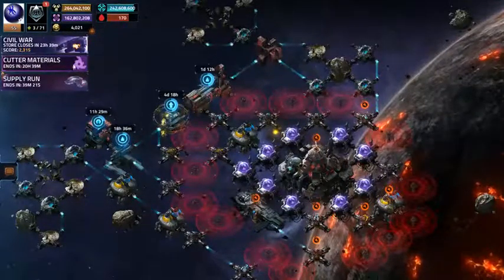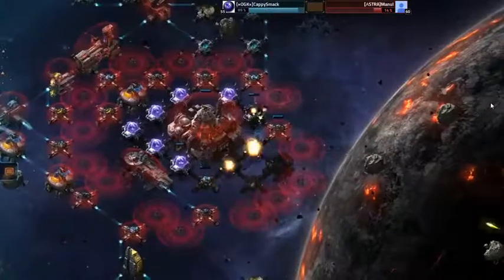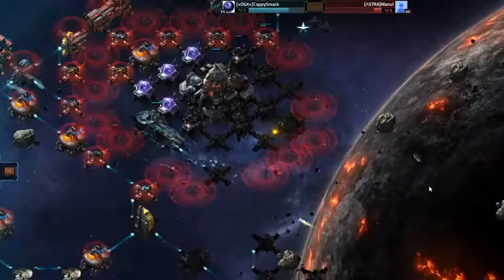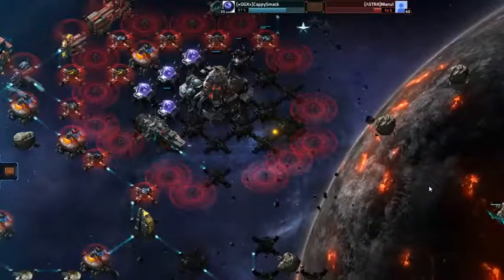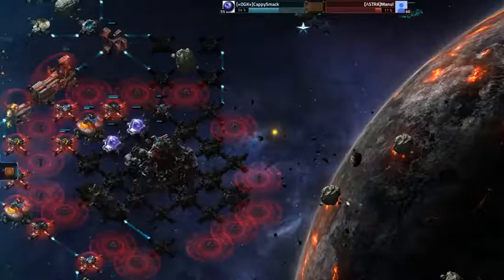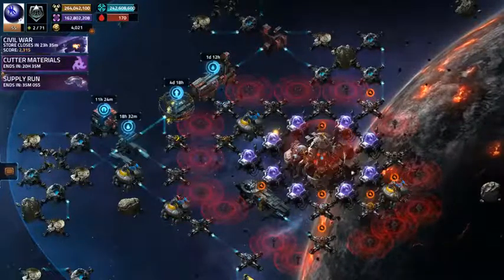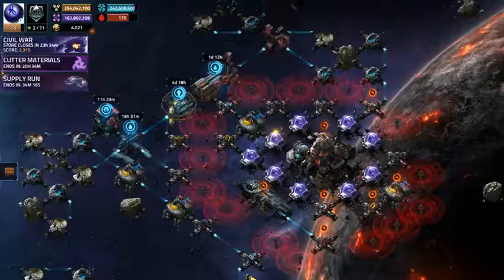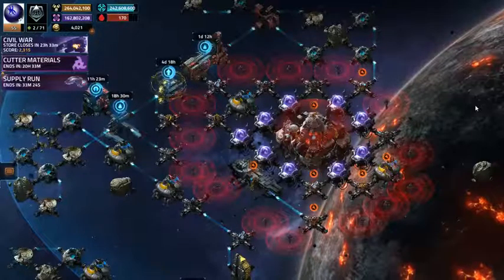Vega Conflict (PC) Base Layout and Base Attack Fail during Civil War [July 18th 2017]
This is my current base layout for my L55 base and it seems to work pretty well.  The high-level player who thought he wanted to blow my base-up had to play defense for most of the 5 mins he had to damage my base and he was still only able to get only 1 star at the cost of 5% of his Xeno ship hull.    Only 5% may not seem like a lot of damage but it was, for him, perhaps way too much damage for the amount of hull he had left.